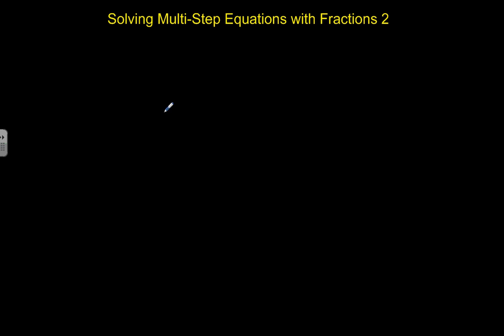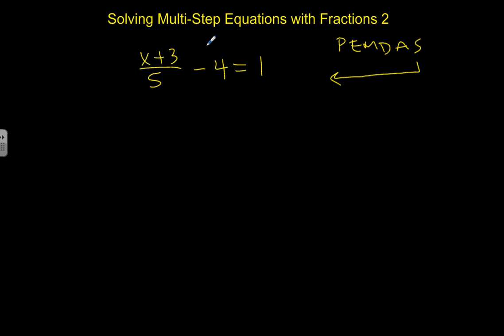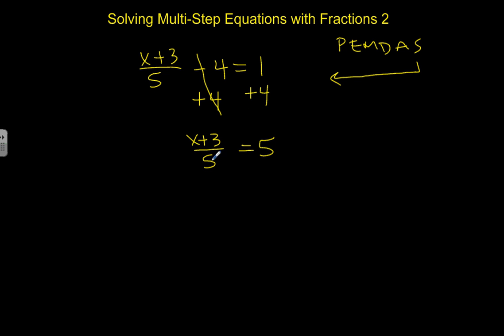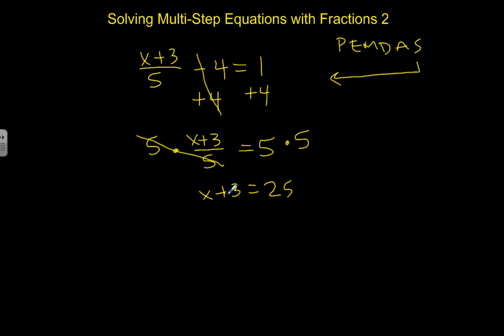Solving Multi Step Equations with Fractions 2